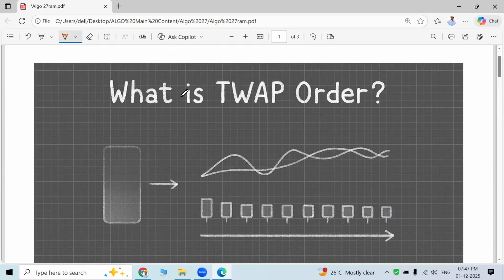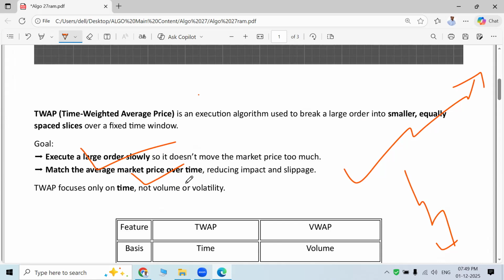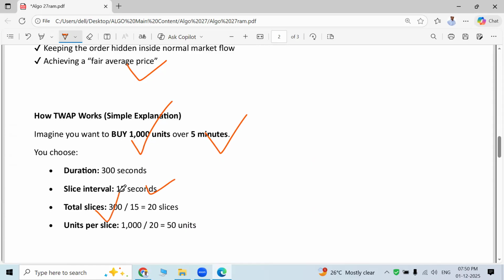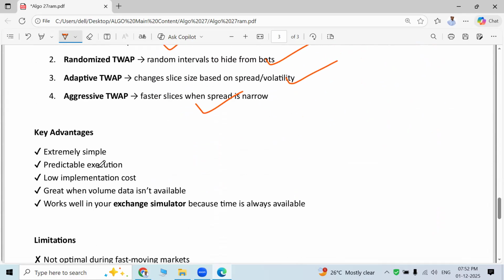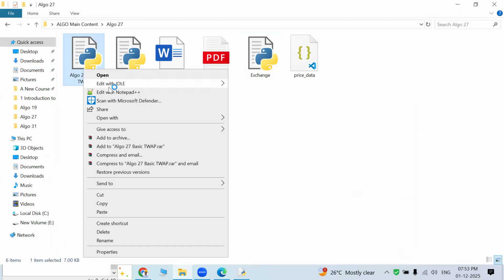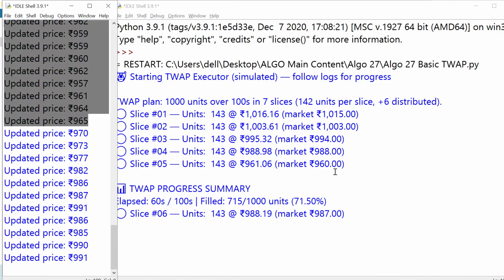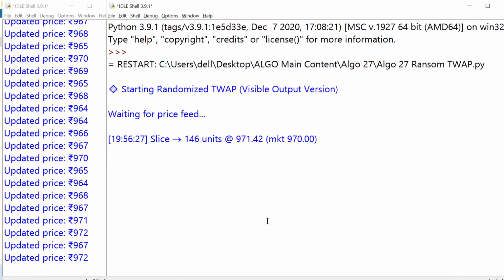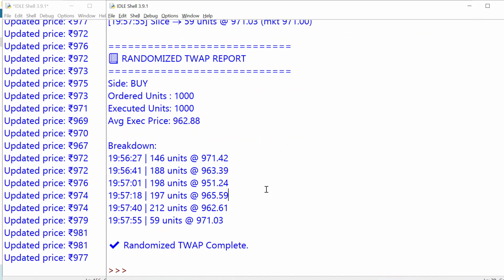TWAP: The Trick Fund Houses Use So Others Don’t Know They’re Buying - ALGO Trading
TWAP is the trick fund houses use
so others don’t understand that big buying is happening.**

Instead of placing one huge order, they slice it into small, time-based executions.This hides their activity from traders, algos, and even surveillance systems.

Today, we implement two powerful TWAP models:

🔹 Algorithm 1: Basic TWAP

Equal slices at fixed intervals

🔹 Algorithm 2: Randomized TWAP

Random intervals + random slice sizes
Completely hides the execution pattern

How fund houses hide accumulation
How TWAP masks large trades
Why equal slices vs random slices matter
Slippage modeling
How execution reports are generated
TWAP vs VWAP basics

🧪 Live Simulation Includes:

✔ Price-feed based execution
✔ Random slice behavior
✔ Final execution report
✔ Institutional-style order slicing

Perfect for:
✔ Quant learners
✔ Algo traders
✔ Those studying institutional execution
✔ Anyone building their own exchange simulator